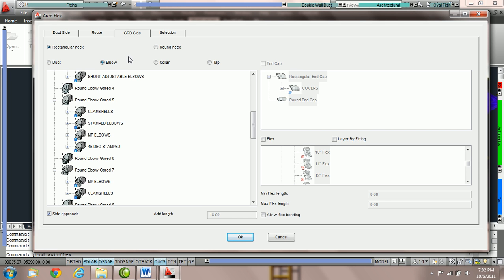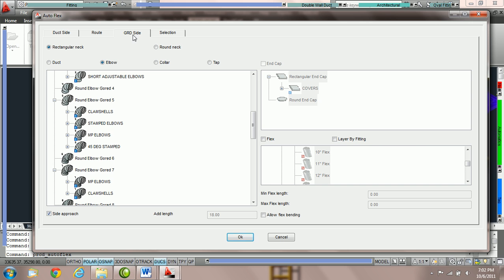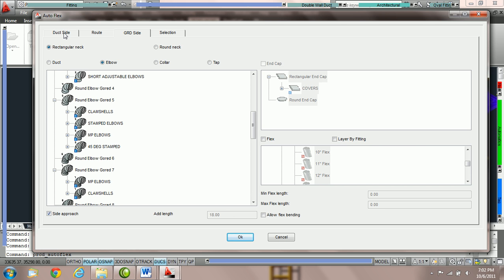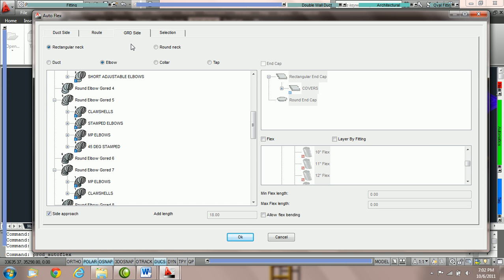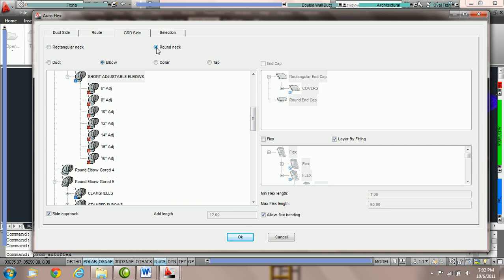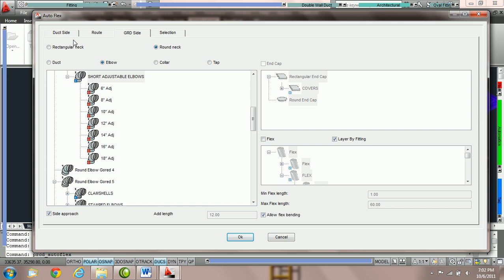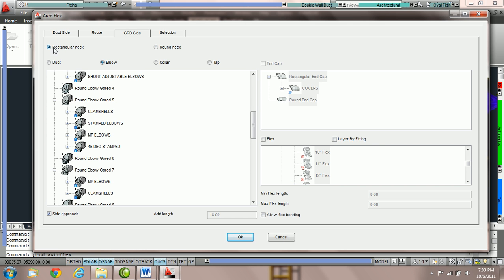08 113 Rect Round Neck Selection Part 1